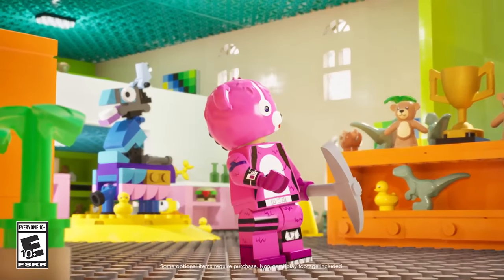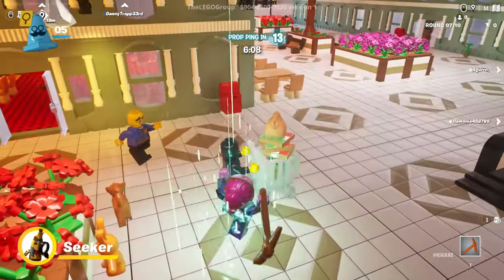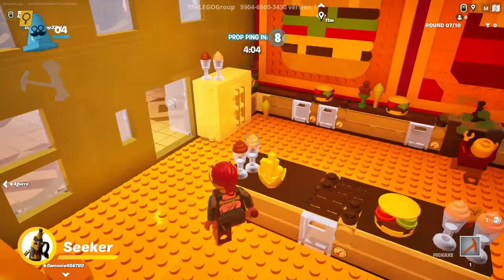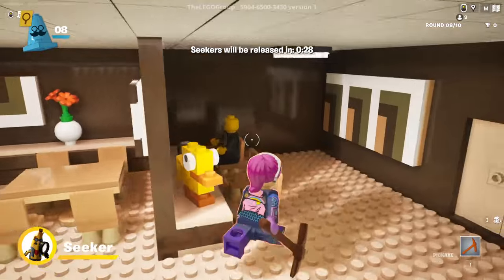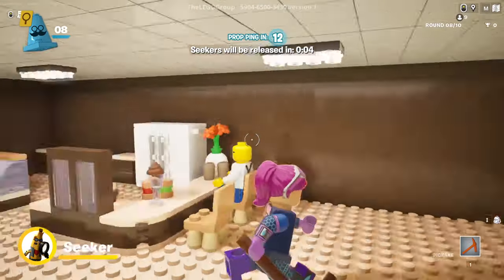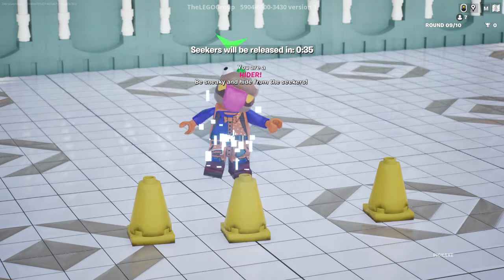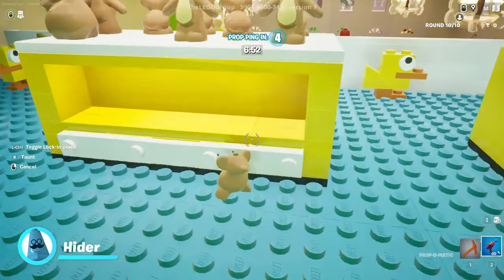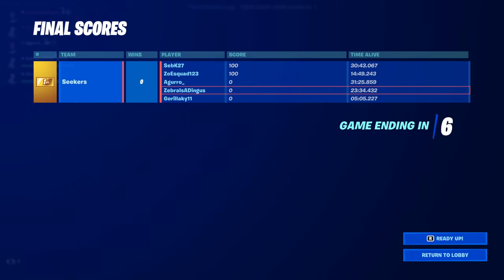Fortnite LEGO Prop Hunt! LEGO Hide & Seek! - Zebra's Fortnite Fun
Checking out the Fortnite LEGO Prop Hunt! We play LEGO hide & seek and try  to win!

Zebra's Fortnite Fun is a series where Zebra Gamer checks out the latest and most exciting content added to Fortnite!